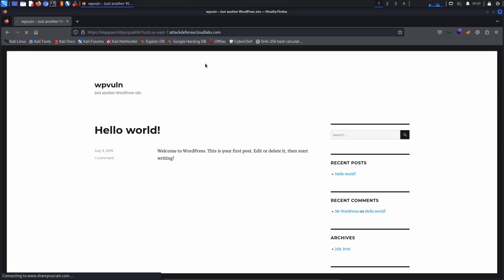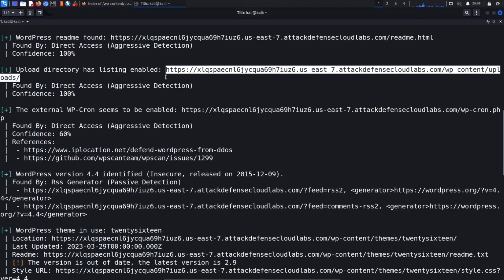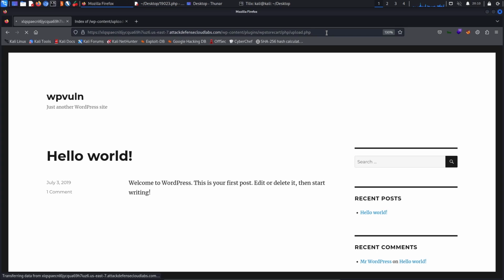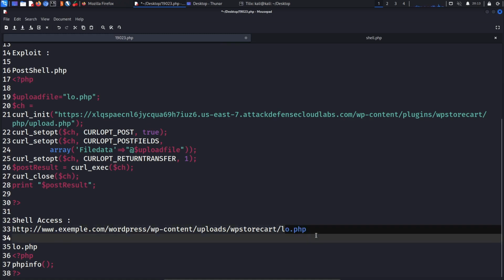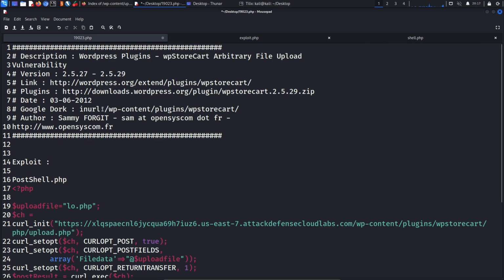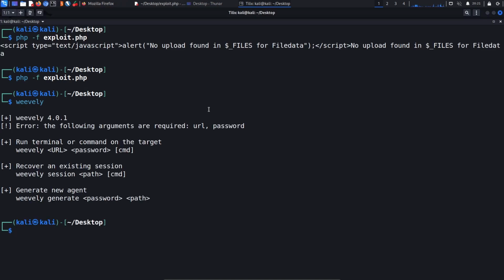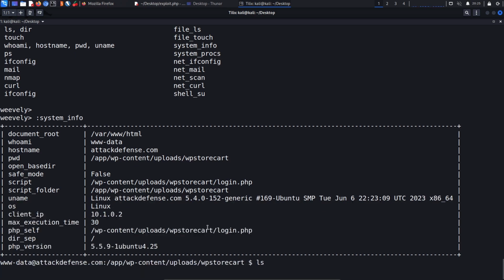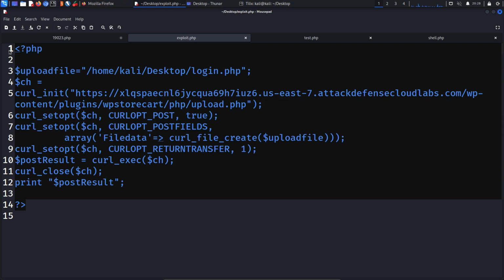8 WordPress wpStoreCart File Upload